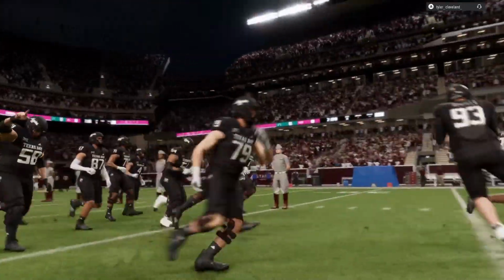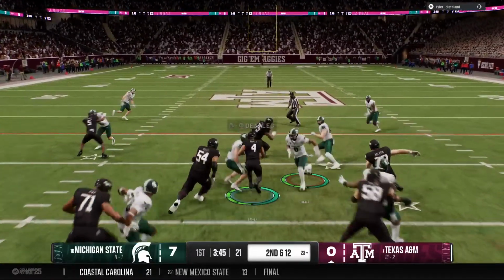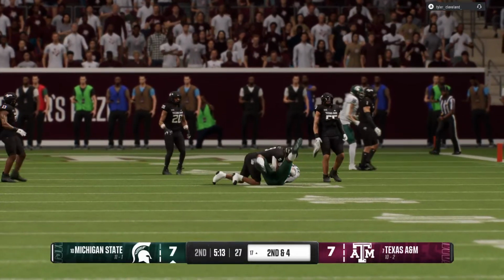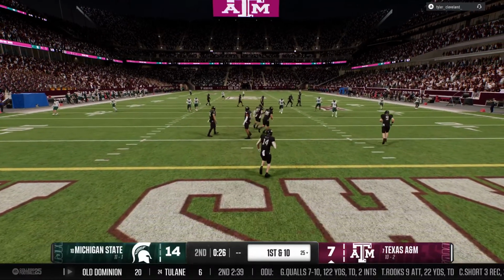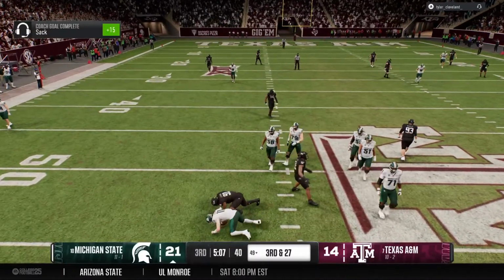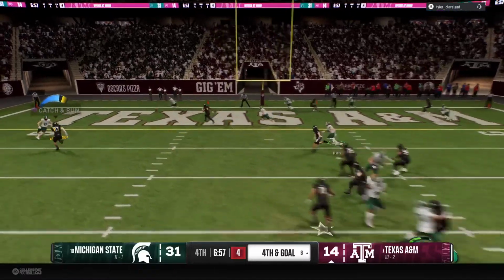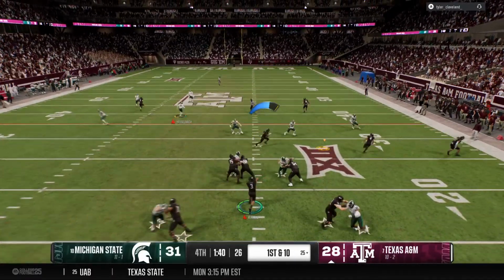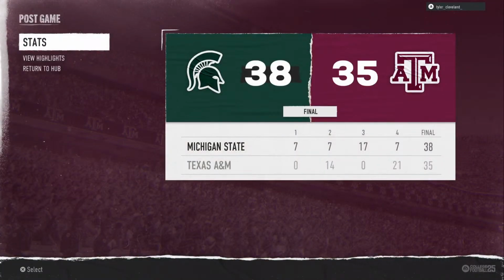32 NCAA Playoffs